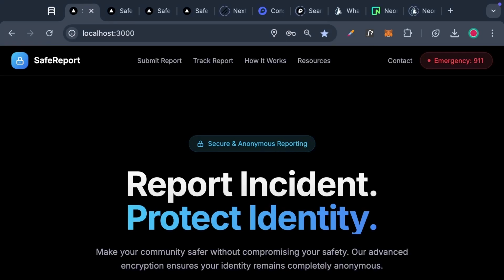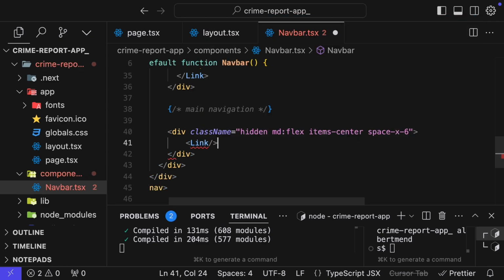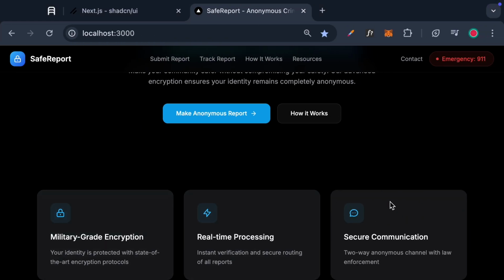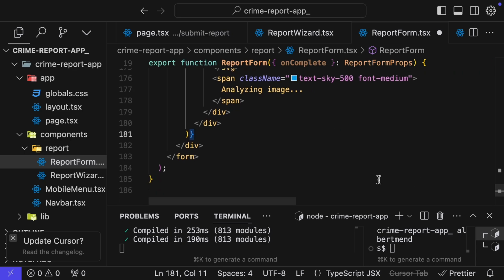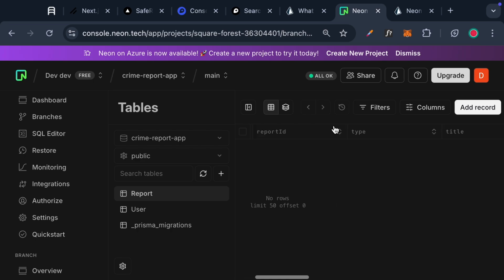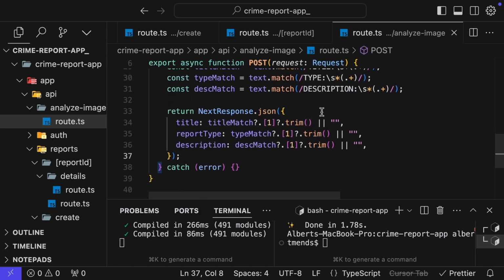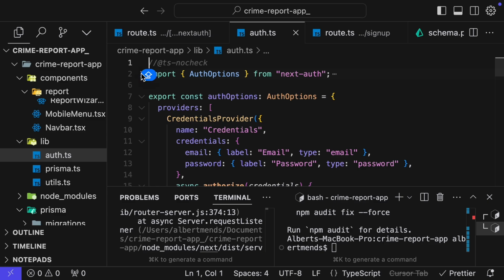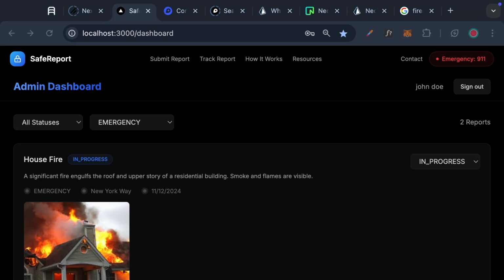Build a Crime Report App using Nextjs14, GeminiAI, Shadcn and TailwindCSS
Built with the latest Next.js 14. SafeReport is designed to provide a secure platform for reporting incidents while maintaining complete anonymity.

🎓 What You'll Learn:
- Next.js 14 fundamentals and best practices
- Full stack development with Next.js
- Integrating AI (Google's Gemini AI) into your Next.js app
- TypeScript implementation in Next.js
- Responsive design using Tailwind CSS
- Authentication with NextAuth
- Database integration using Prisma ORM

📚 Project Highlights:
- The AI capabilities using Gemini for writing incident description
- The core anonymous reporting functionality
- The location-based features using Mapbox
- The security infrastructure

👨‍💻 Step-by-Step Guide:
- Setting up a Next.js 14 project
- Creating a responsive layout with Tailwind CSS and shadcn
- Database design and integration with Prisma ORM
- AI model integration for report description and details
- Building interactive UI components (e.g., dashboard, track report,  submit report)

Timestamps
00:00:00 - intro
00:02:39 - seowriting.ai
00:07:02 - starter file
00:09:10 - layout page
00:20:55 - navbar
00:45:55 - homepage
01:06:28 - submit report page
01:52:22 - setting up db (prisma)
02:06:27 - submit report page con’t
02:20:45 - Nextjs APIs (analyze-image route)
02:35:14 - submit report page con’t
02:43:10 - track-report page
02:54:41 - signin, signup & dashboard page
03:35:34 - outro

React JS, Next.js, TailwindCSS, Typescript, Preline, OpenAI API, Tabler Icon, JavaScript, Gemini AI, Drizzle ORM, Shadcn, Neon Console, Nextjs14, Prisma

Whether you're new to React.js , NextJs or looking to enhance your skills, this tutorial covers everything from basic setup to advanced features. Learn how to leverage the power of React.js for building scalable, performant web applications.